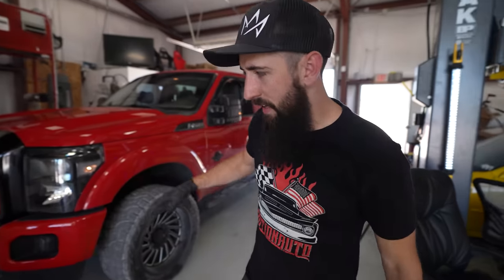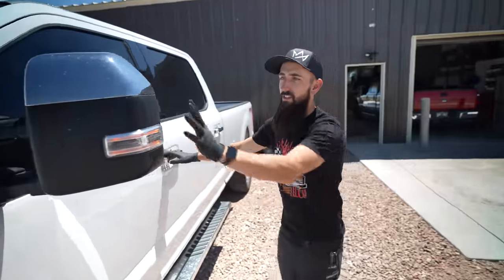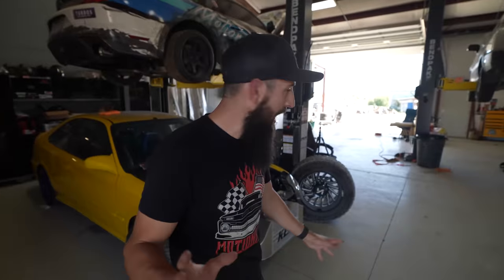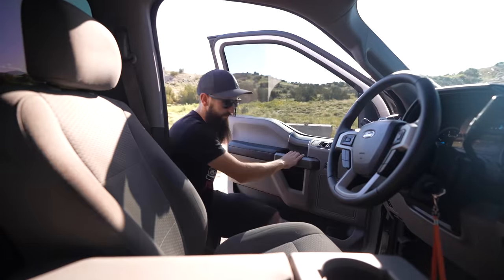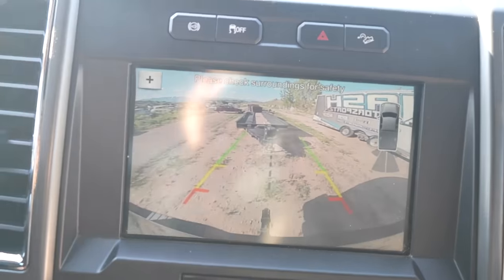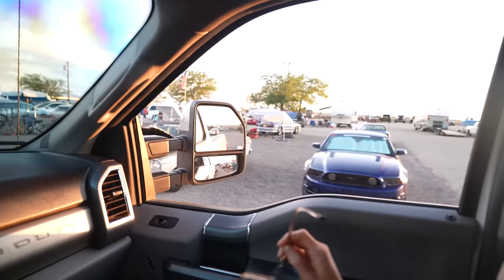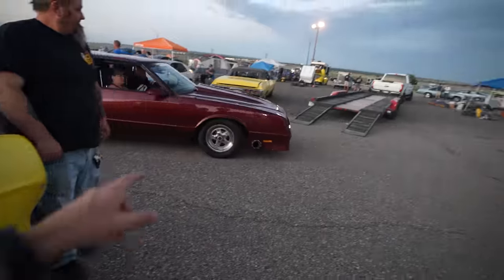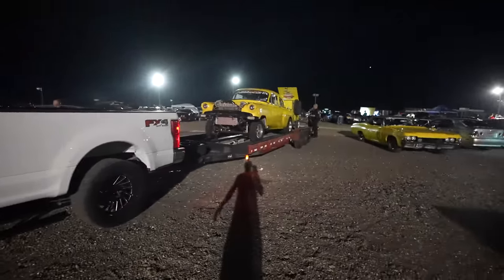I BOUGHT A $40,000 TRUCK FOR 90% OFF!!!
Sometimes Facebook Marketplace gets the better of me, but I simply could not pass on this opportunity to get a (almost) FREE truck upgrade! I really dig how this thing looks, but I definitely will need to modify it; comment what you think I should do! Should we do the Platinum Interior Upgrade? What about some air bags for towing? The possibilities are boundless!!!

Be sure to grab some of the best automotive apparel in the game: